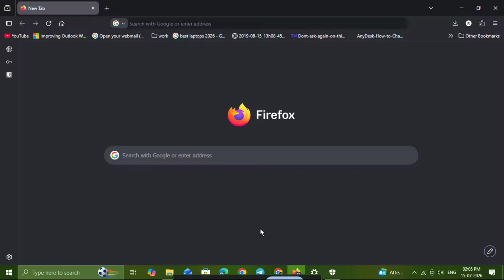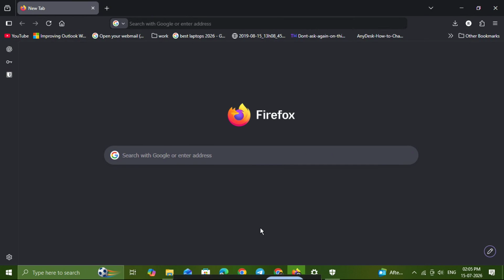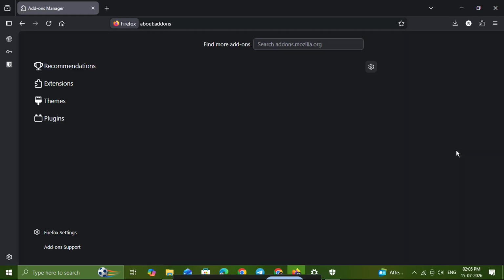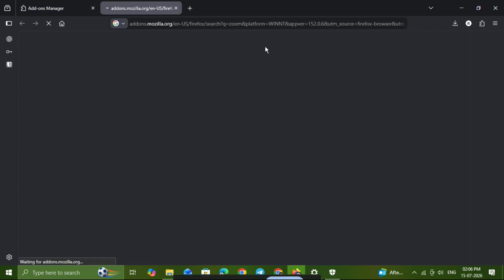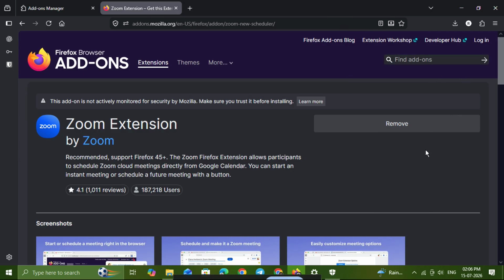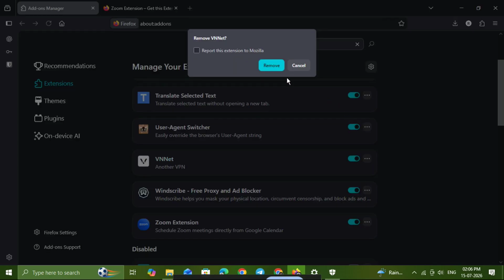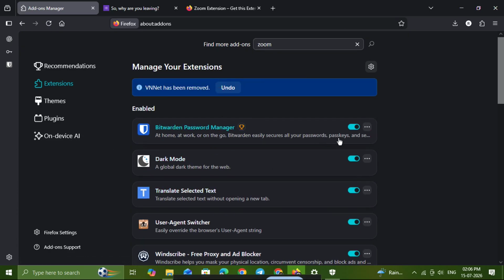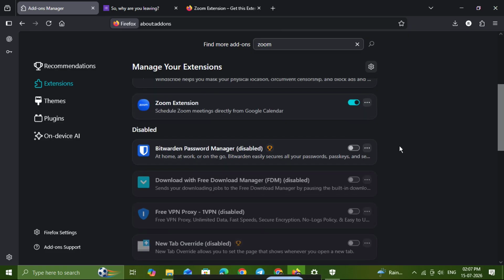How To Add, Remove, Disable Browser Extensions And Add-Ons In Firefox (Easy Guide)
Learn how to add, remove, and disable Firefox extensions and add-ons in just a few simple steps. This tutorial walks you through installing extensions, deleting them, and turning them off whenever you need.

🕚Timestamps:
0:00 Introduction
0:17 Open Extensions and Themes
0:30 Search For An Extension
0:49 Add Extension To Firefox
1:05 Remove An Extension
1:30 Disable An Extension
1:52 Quick Recap
2:06 Outro

✍️What You'll Learn In This Video:
• How To Add Firefox Extensions From The Add-Ons Manager
• How To Search For Extensions Like Zoom In Firefox
• How To Remove Firefox Extensions Using The Three Dots Menu
• How To Disable Firefox Extensions With The Toggle Switch
• How To Manage Browser Add-Ons And Themes In Firefox
• How To Quickly Turn Extensions On And Off
• How To Keep Firefox Clean And Organized
• How To Control Browser Tools Without Reinstalling Them

💡Pro Tips:
• Only install extensions from trusted developers and official sources.
• Disable unused extensions to help Firefox run faster.
• Remove extensions you no longer need to reduce clutter.
• If a site stops working, test by disabling recent extensions first.
• Review extension permissions before clicking Add to Firefox.